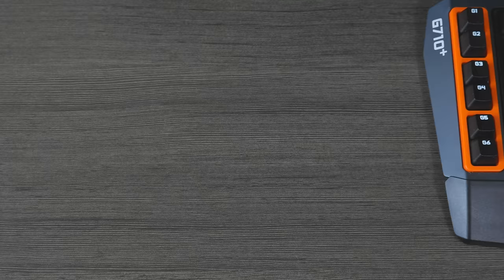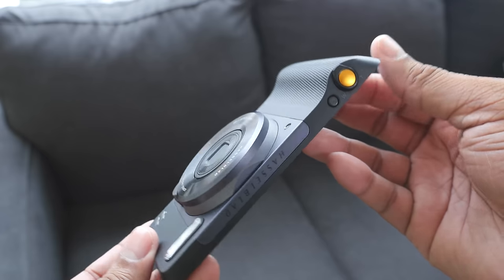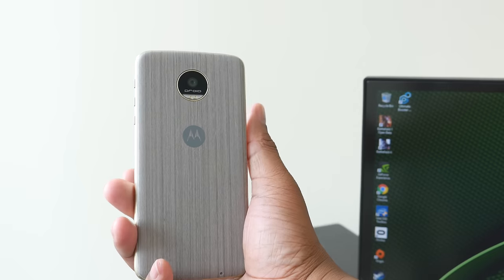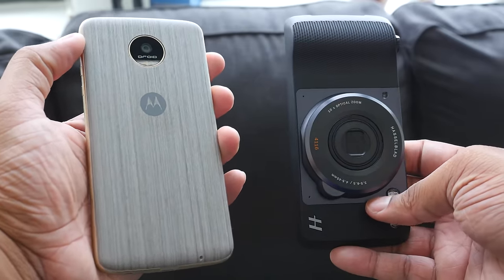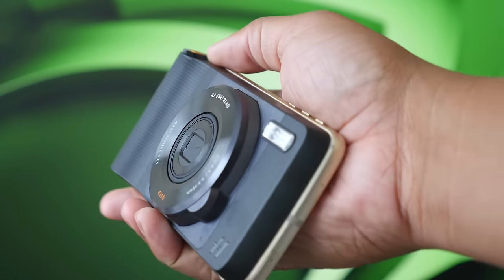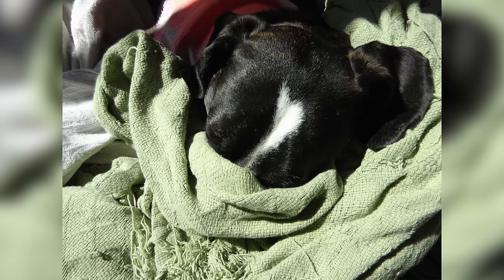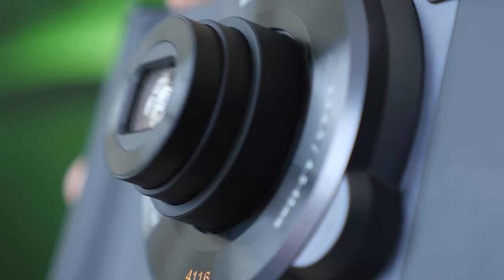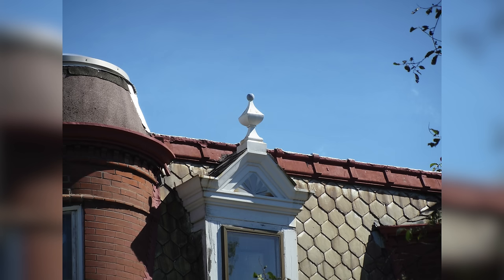I Added a Camera to my Phone (Moto Mod)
Motorola has introduced the new Moto Play Z and the Hasselblad True Zoom Moto Mod. Does adding a camera to the back of your phone work? Watch and find out!